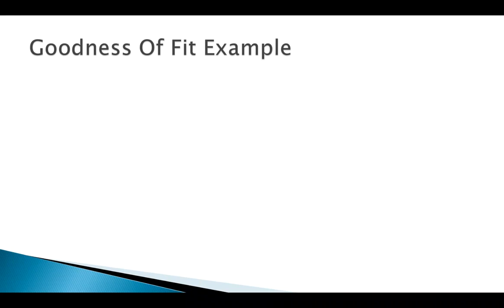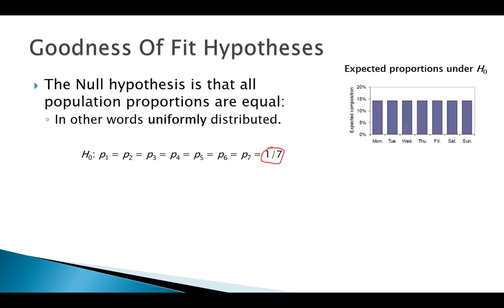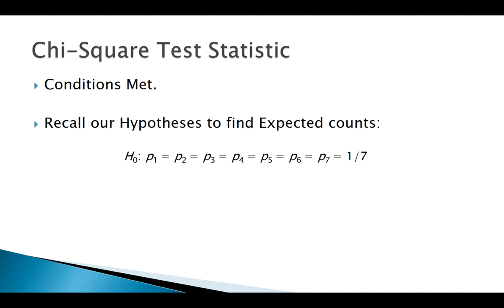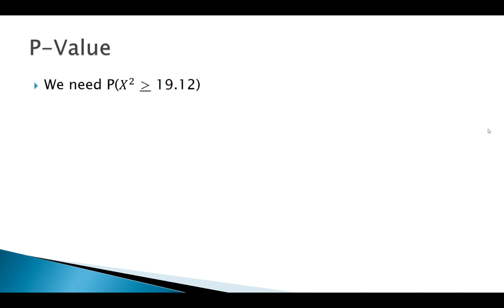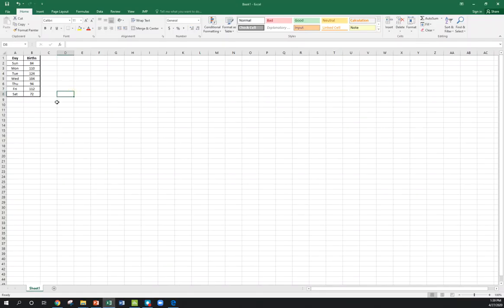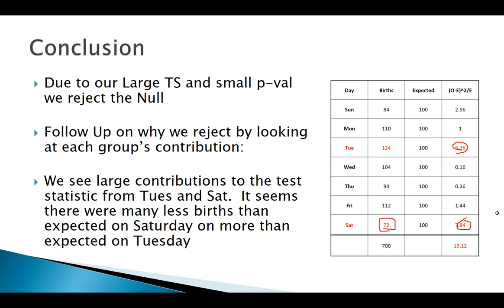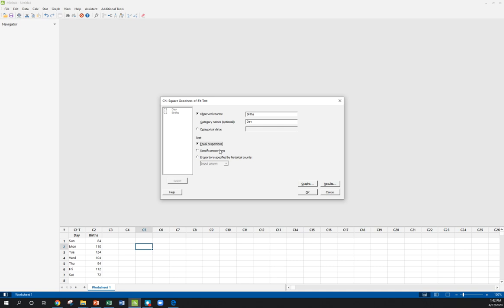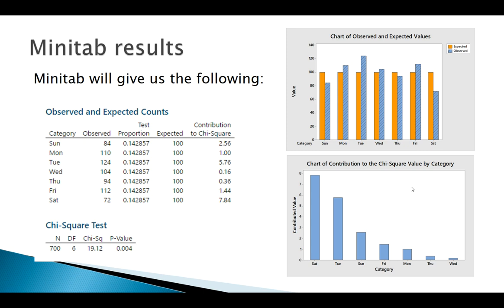Goodness of Fit Tests: Application